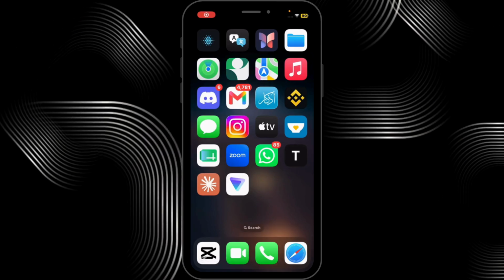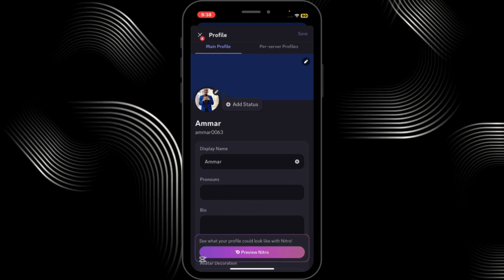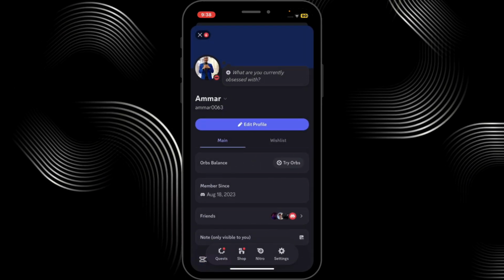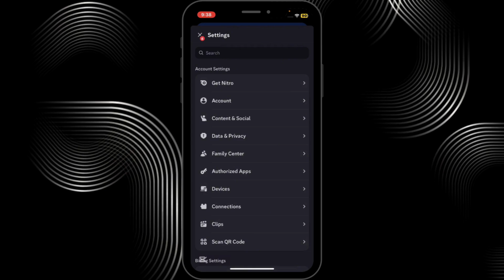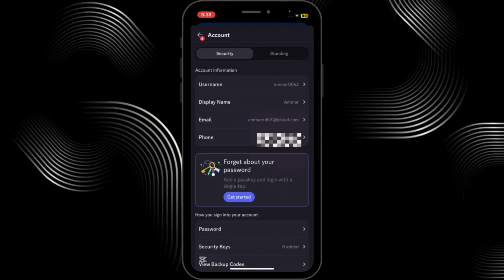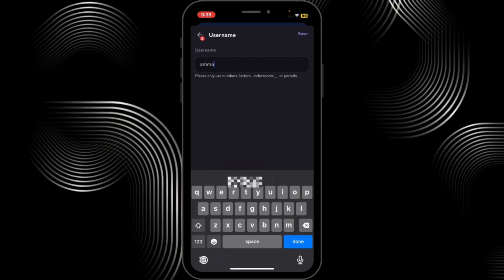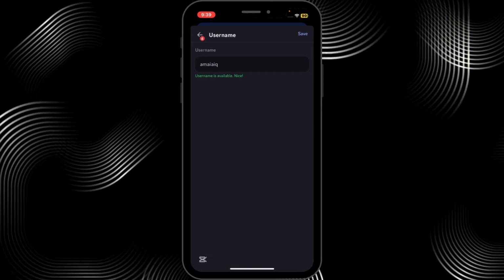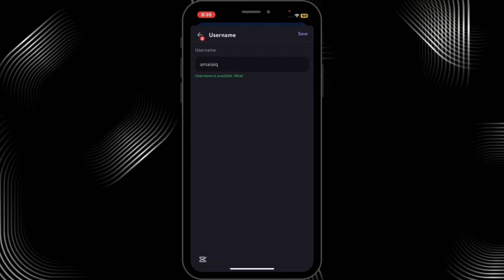How to Change Discord Username and Display Name (Quick Guide)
Learn how to change your Discord username and update your display name in just a few minutes. This guide shows the exact steps for your profile.

Changing your Discord username and display name is a simple process once you know where to look. This tutorial is designed for anyone who wants to refresh their online identity or fix an outdated handle. Whether you are adjusting your profile for a new look or simply prefer a different name, the steps provided cover everything you need to navigate the settings menu successfully.

We will walk through the specific account settings required to edit your discord profile effectively. You will see exactly how to access the menu options to change discord username settings and update your discord display name without any confusion. By following this walkthrough, you can manage your account information and ensure your profile reflects exactly how you want to be identified across the platform.